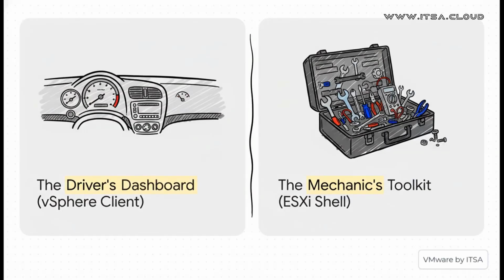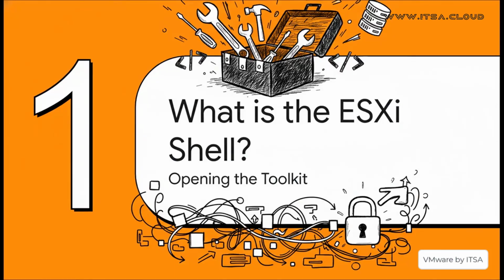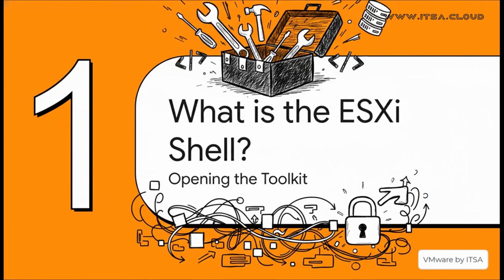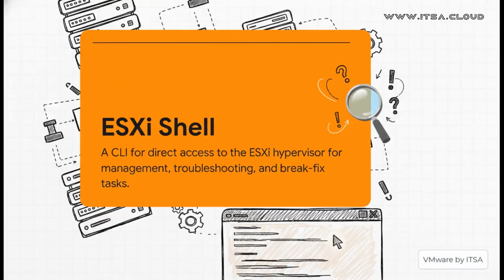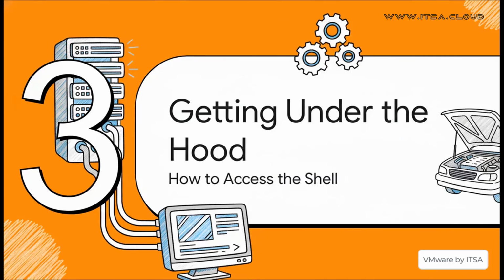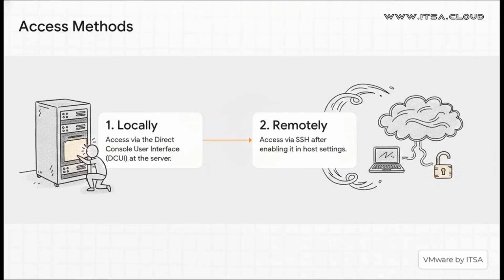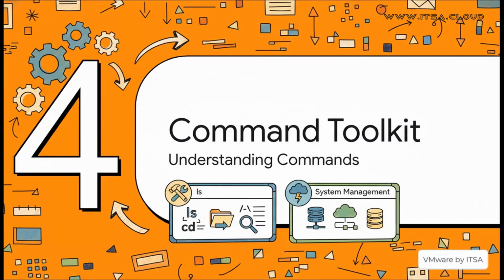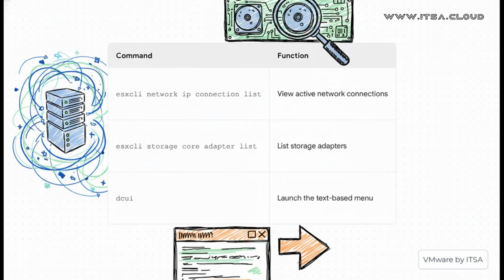VMware ESXi Shell command line interface CLI advanced vSpehere Admins.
The VMware ESXi Shell is a command-line interface (CLI) providing direct access to the ESXi hypervisor for essential system management, troubleshooting, and break-fix scenarios, offering basic Unix commands (like cd, ls) and powerful, host-specific commands (like esxcli) for tasks beyond the standard vSphere Client's scope, essentially a specialized, low-level tool for advanced administrators.

|| Key Aspects:
__Purpose: Primarily for maintenance, troubleshooting, and situations where the graphical interface isn't sufficient, acting as a "break-fix" tool.

__Access: Can be accessed locally (Direct Console User Interface - DCUI) or remotely via SSH after enabling it in host settings.

__Command Set: Combines standard Linux commands (e.g., ls, mkdir, ps) with specialized VMware commands, particularly esxcli for hardware, network, and system configuration.

__Functionality: Allows viewing hardware, checking network status, managing processes, searching files, and interacting with virtual switches, according to the official VMware docs.

__Security: Often disabled by default for security; enabling it requires careful management, including setting idle timeouts to prevent unauthorized access, notes Broadcom's documentation.

|| Common Commands:
__esxcli network ip connection list: View active network connections.

__esxcli storage core adapter list: List storage adapters.

__dcui: Launch the text-based menu (Direct Console User Interface).

In essence, the ESXi Shell offers deep, console-level control over the hypervisor, complementing the higher-level management of tools like vCenter or the vSphere Client.